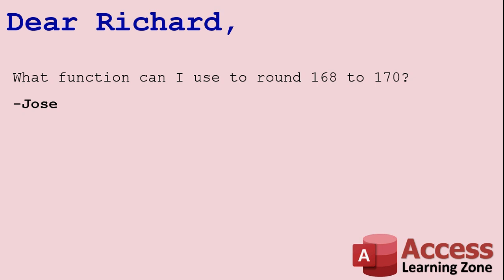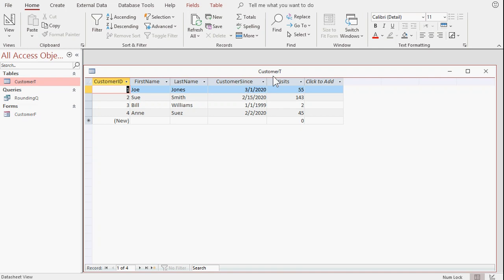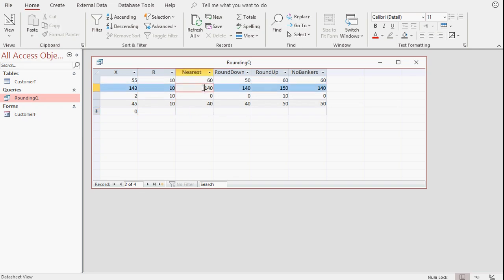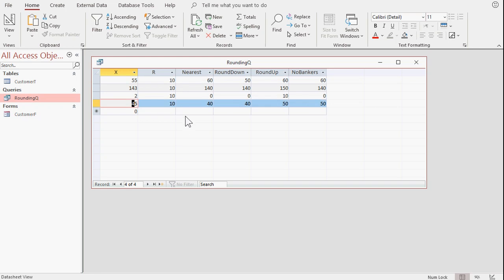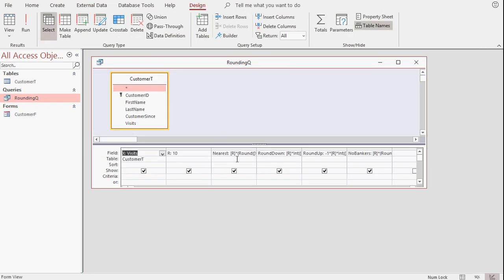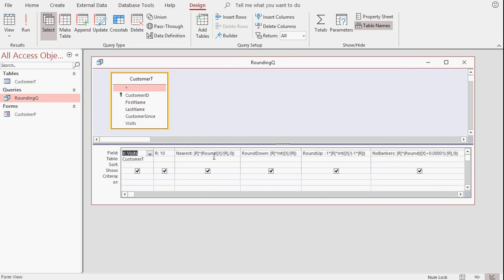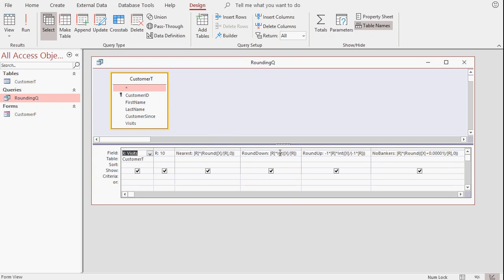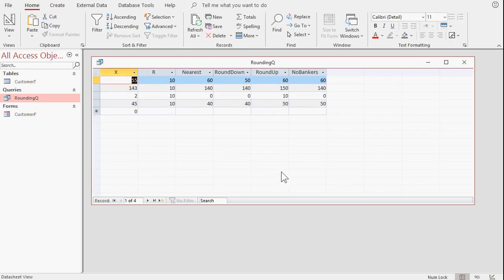Microsoft Access Round a Number to the Nearest 10, 100, etc. (Rounding)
In this Microsoft Access tutorial, I'm going to show you how to round any number to the nearest 10, 100, etc. You'll also see how to round up, down, and avoid "banker's rounding."

FORMULAS:
R: 10 - round to the nearest 10
Nearest: [R]*(Round([X]/[R],0))
RoundDown: [R]*Int([X]/[R])
RoundUp: -1*[R]*Int([X]/(-1*[R]))
NoBankers: [R]*(Round(([X]+0.00001)/[R],0))